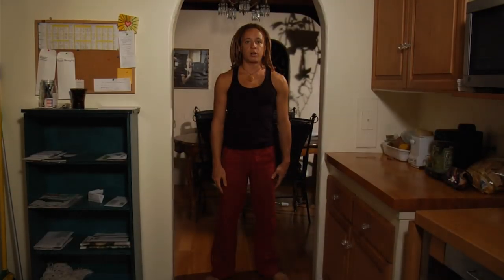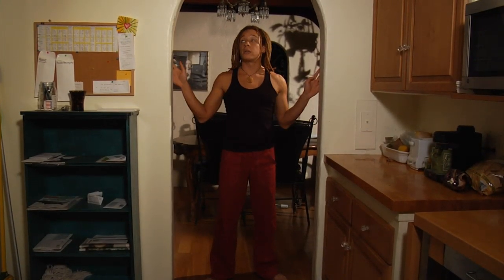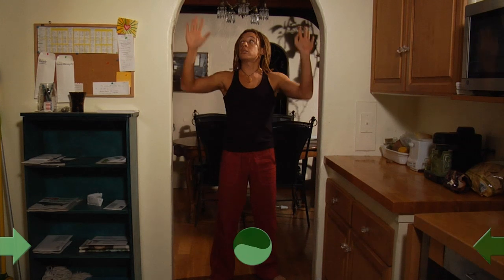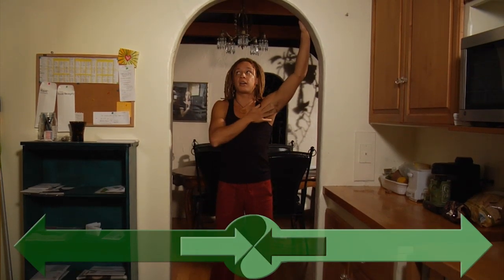Resistance Stretching - Chest & Pec Major Stretch